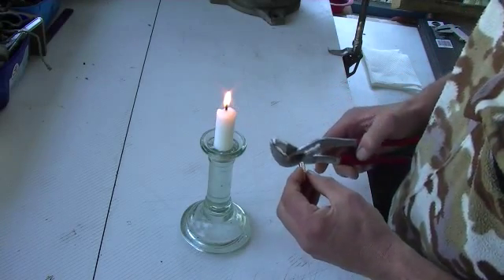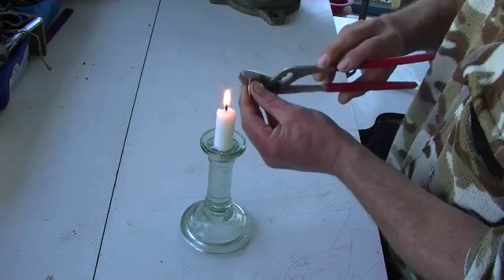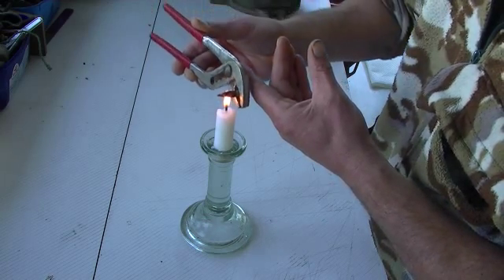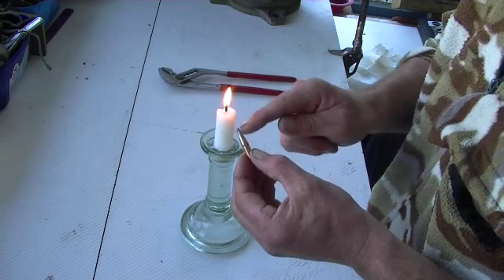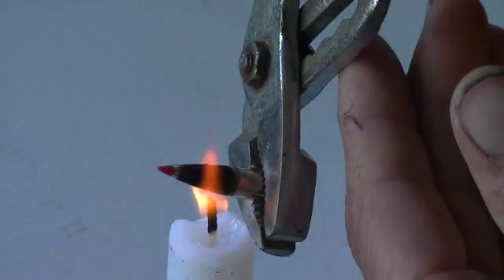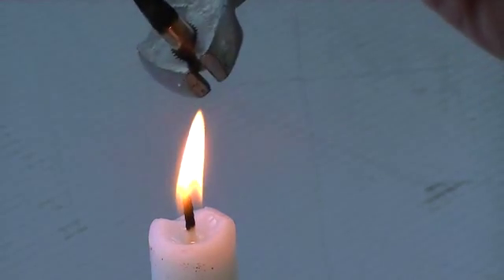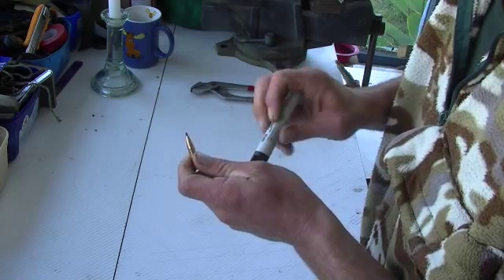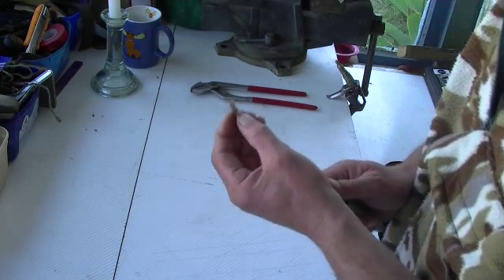Annealing the SST.wmv